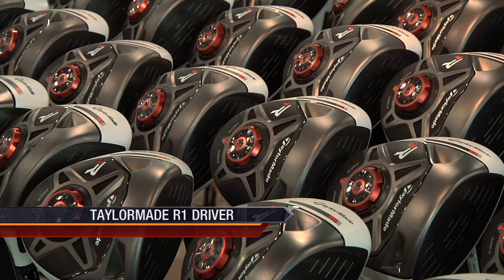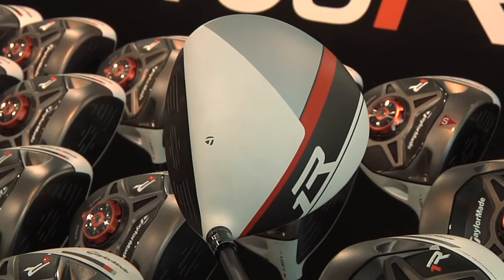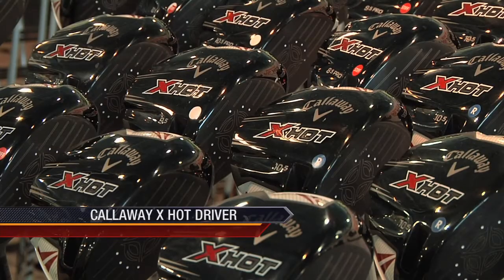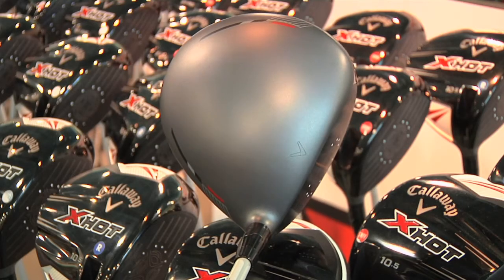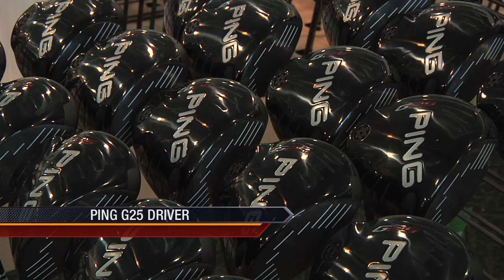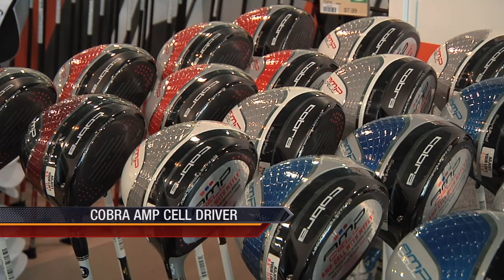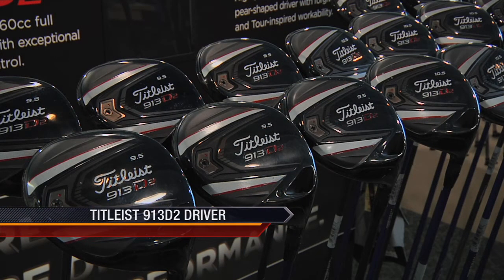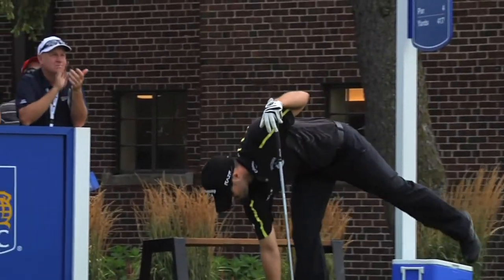Equipment Products: Drivers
Drivers are used to blast balls over 300 yards but also fire straight down narrow fairways. You may need to get dialed in this summer so here's what you need to know.